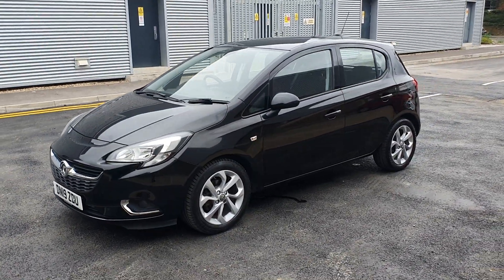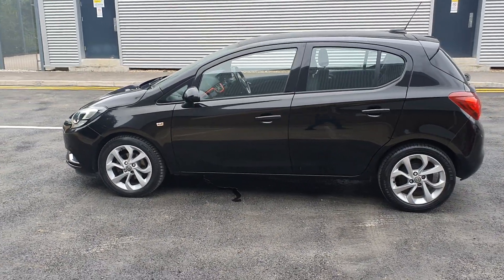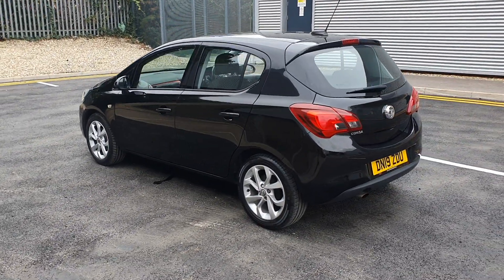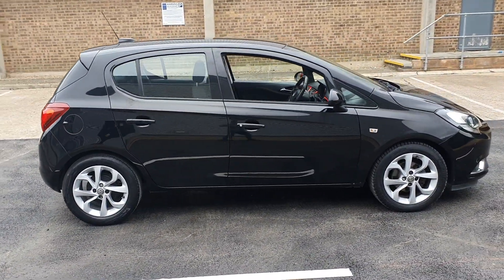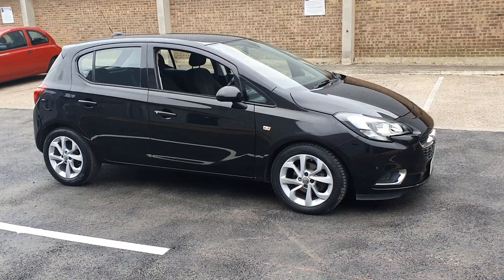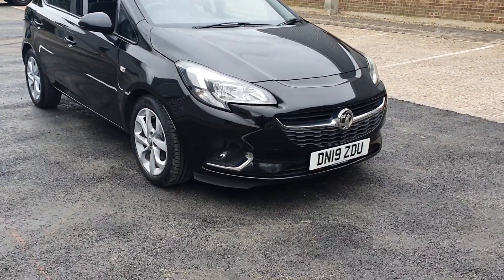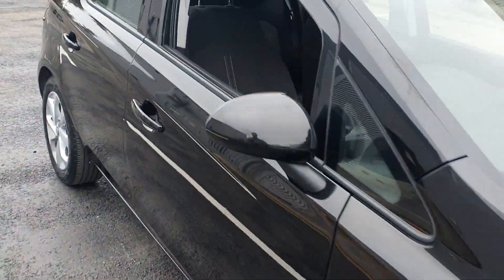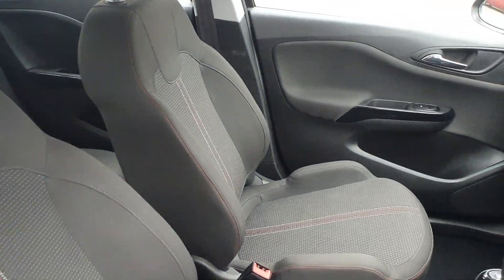2019 Vauxhall Corsa 1.4i ecoTEC SRi Nav Hatchback 5dr Petrol Auto Euro 6 (90 ps)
2019 Vauxhall Corsa 1.4i ecoTEC SRi Nav Hatchback 5dr Petrol Auto Euro 6 (90 ps)